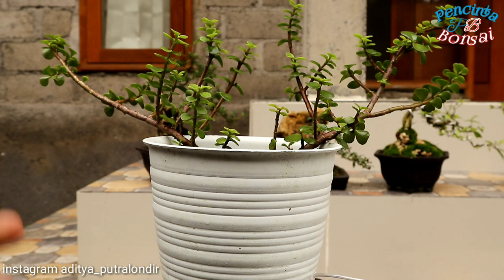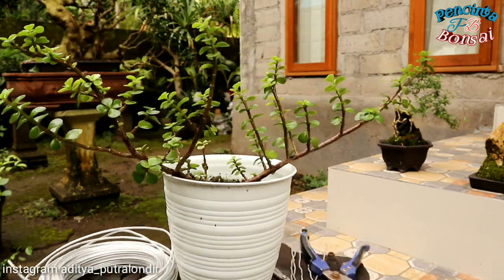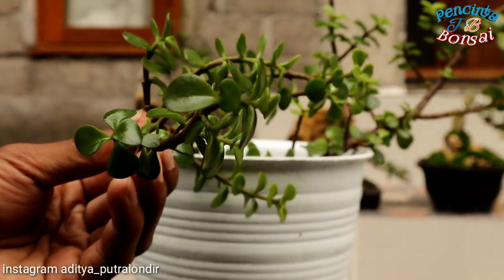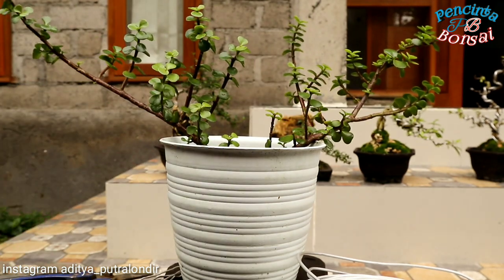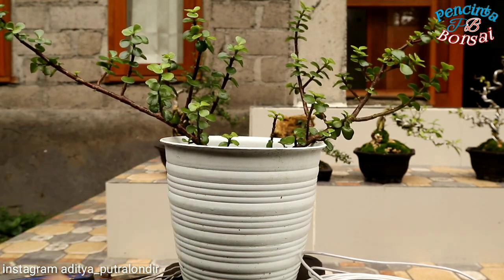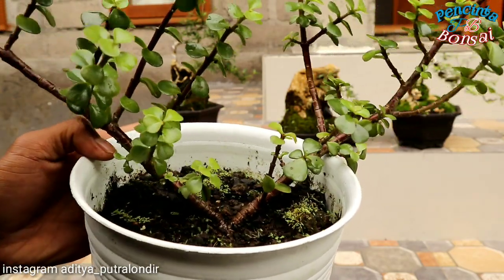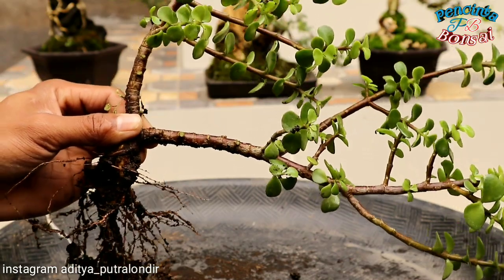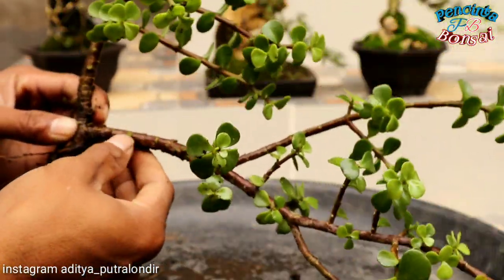Tanaman hias yang populer dijadikan bonsai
Hallo semeton bonsai

Fb.                        : Aditya putra londir

adityaputralondir belajarbonsai,cara membuat bonsai,belajar buat bonsai